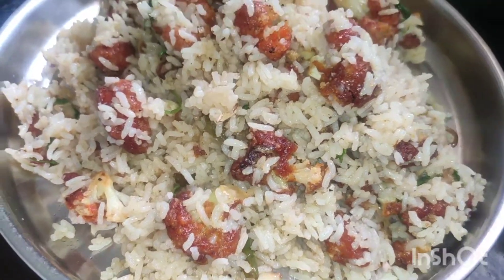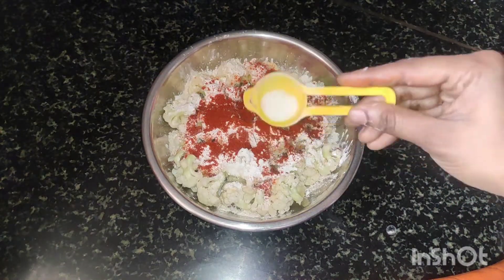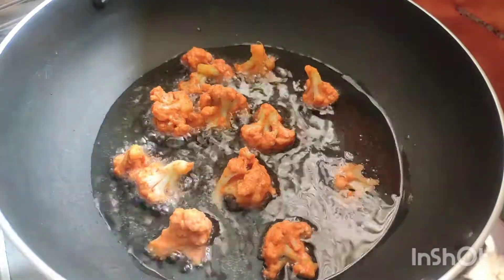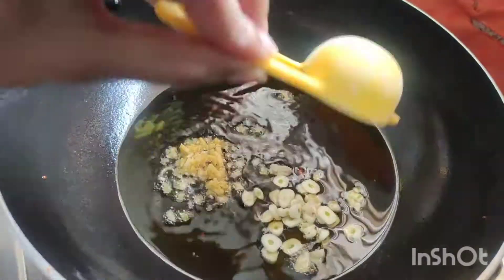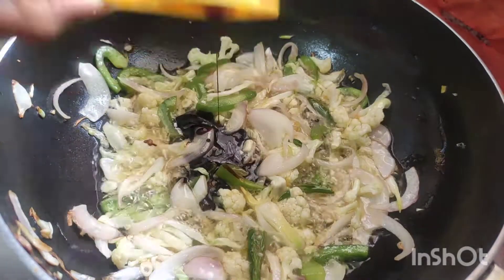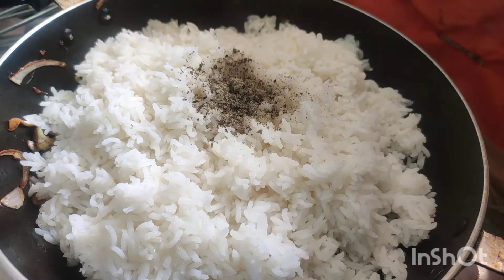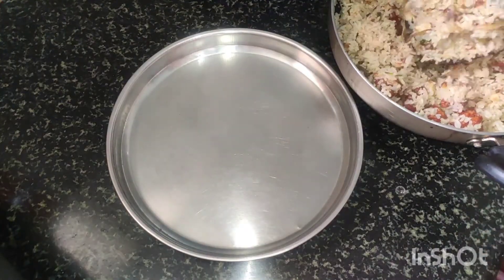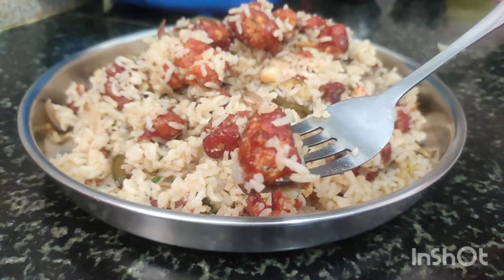అన్నం మిగిలితే ఇలా చెయ్యండి వేడి వేడిగా భలే ఉంటుంది |గోబీ ఫ్రైడ్ రైస్ |coliflower fried rice